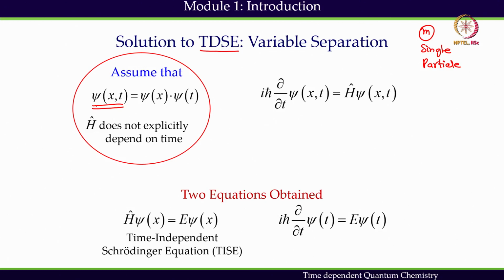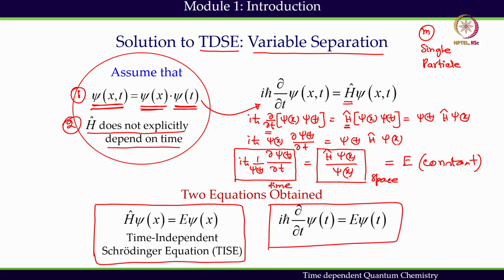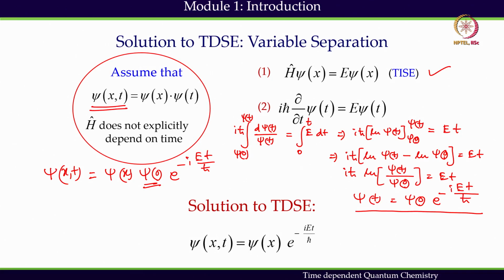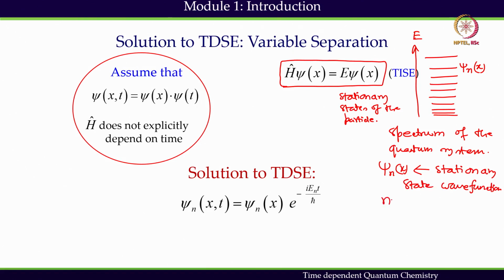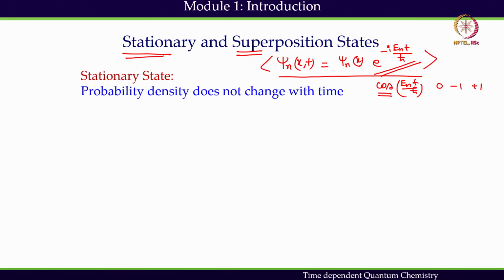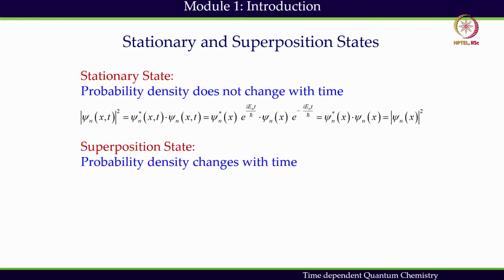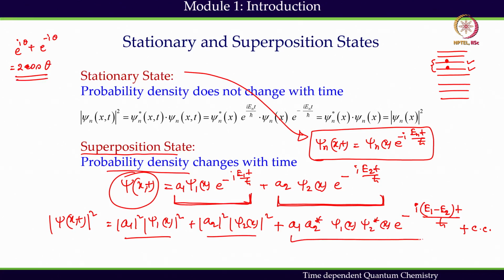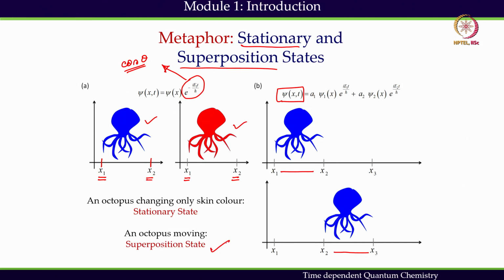Mod 01 Lec 02 Solution to TDSE, Stationary and Non-stationary States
Variable Separation Method, Stationary State and Superposition State